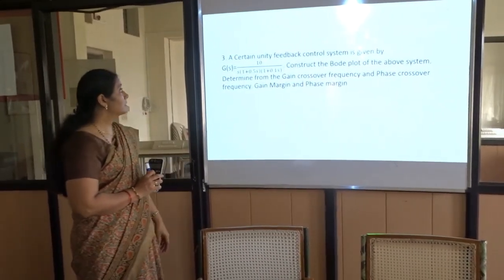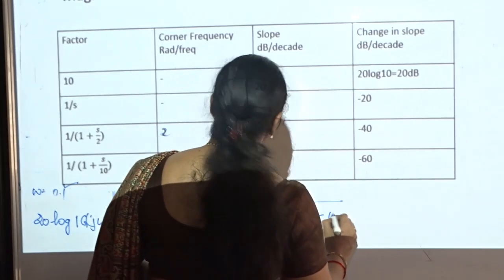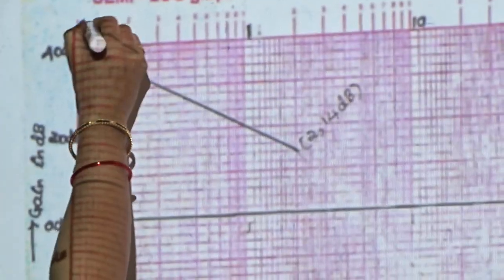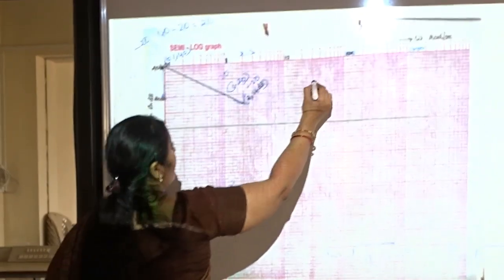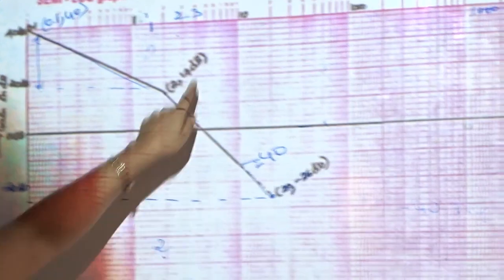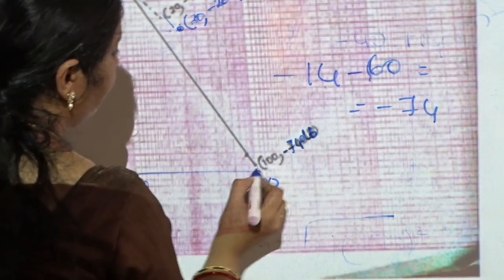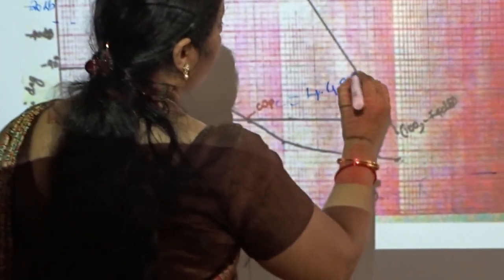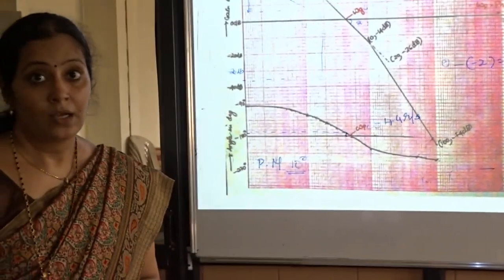4th sem- Control systems- Module 4- Bode Plot problem